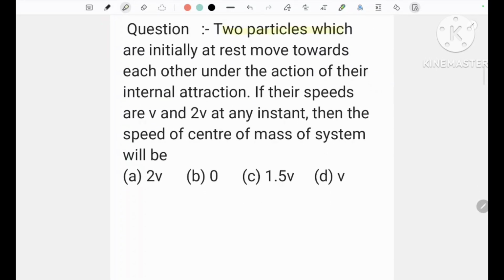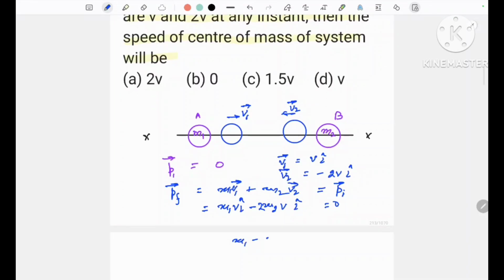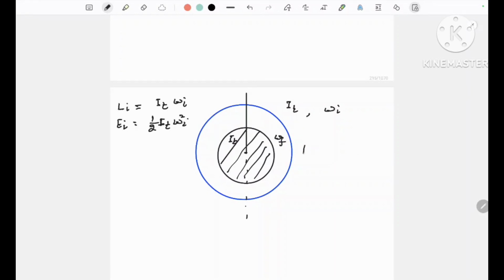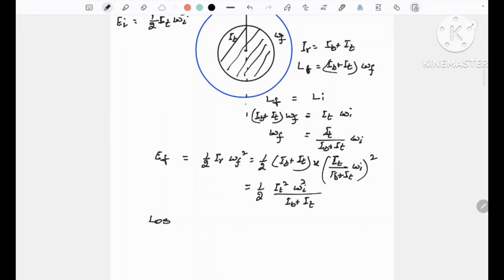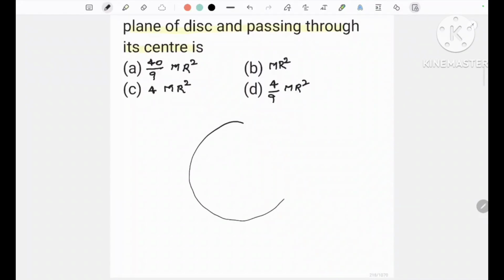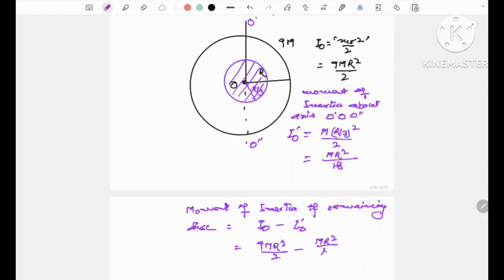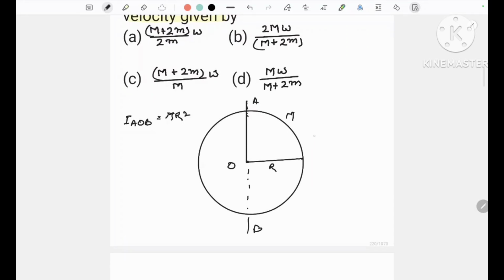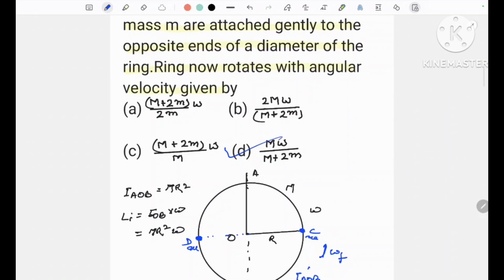System of Particles and Rotational Motion - Solution of AIPMT 2010 Questions